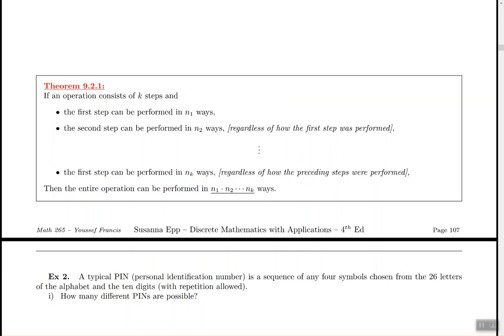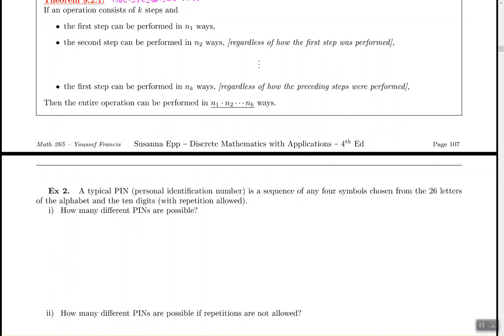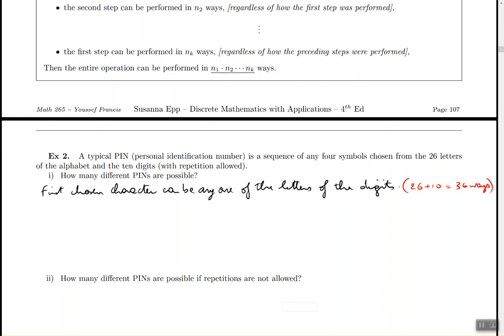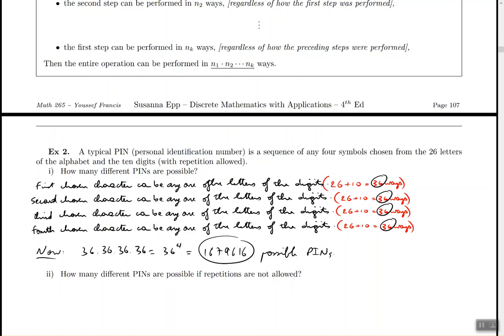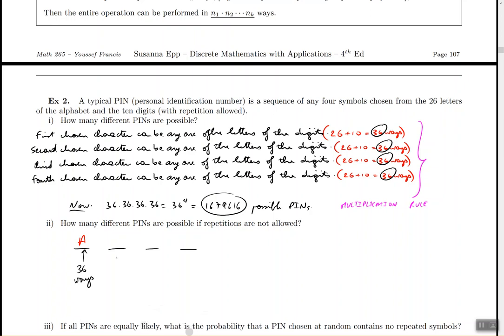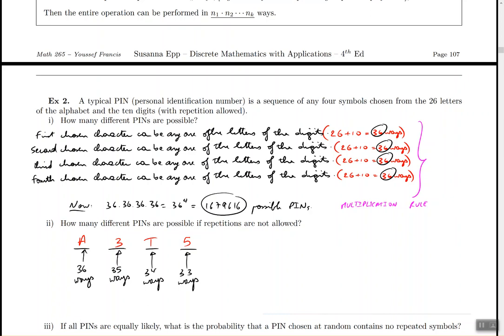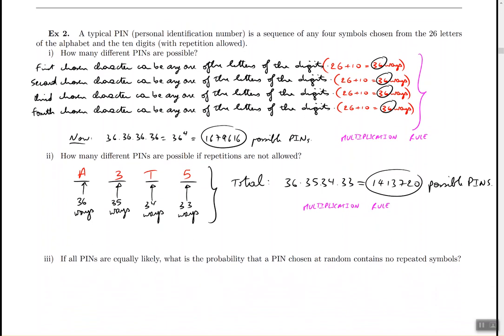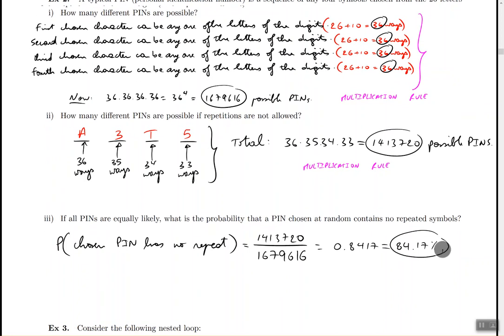Math 265 section 9.2 ex 2